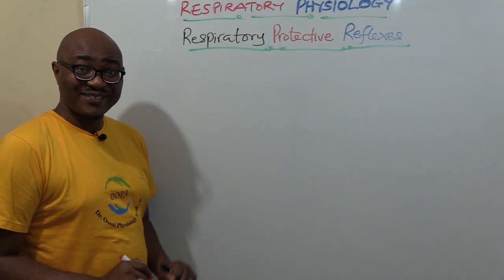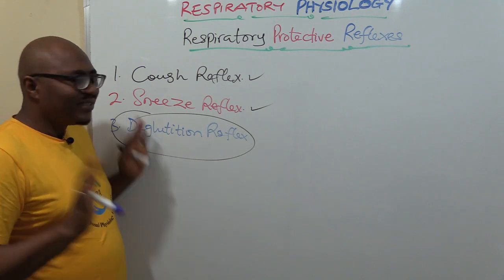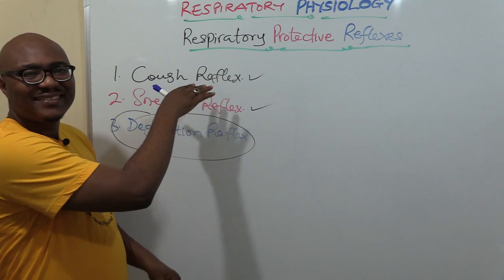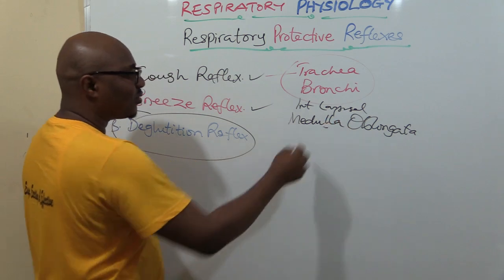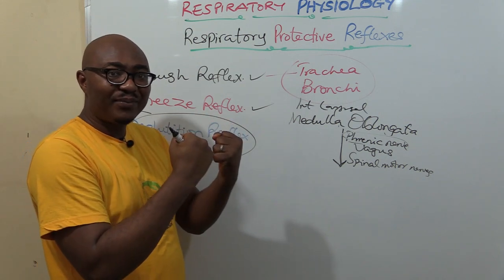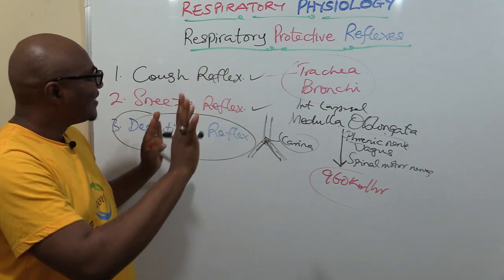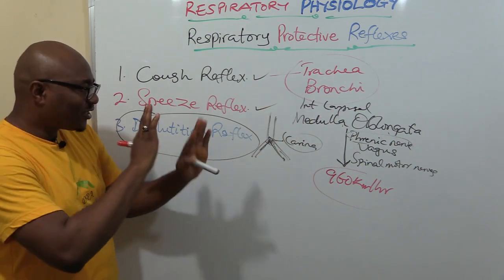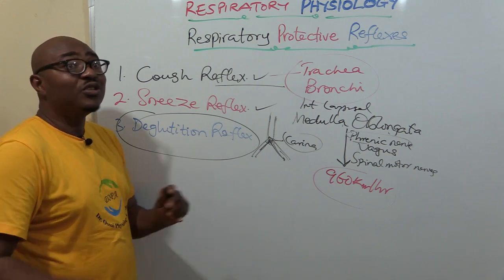Cough and Sneeze Reflexes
In this lecture, we discuss the reflexes that help protect the respiratory system from foreign irritants. ENJOY!